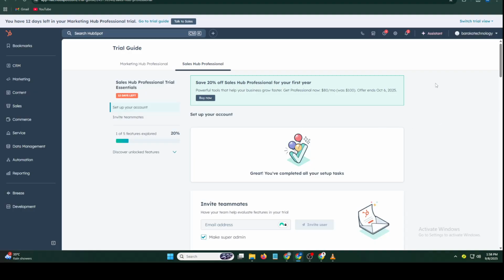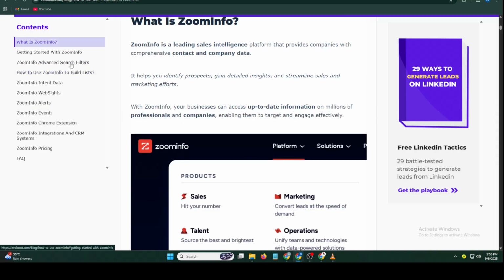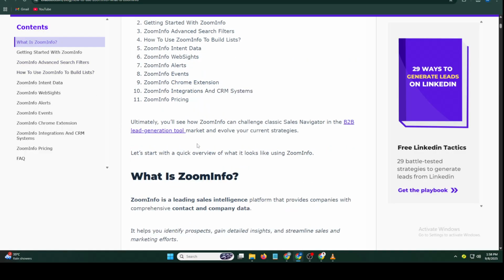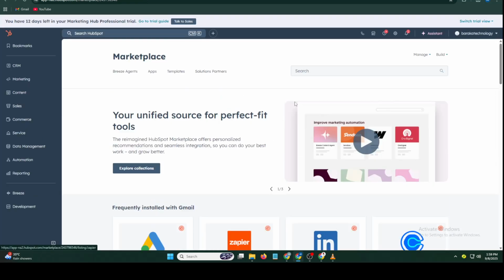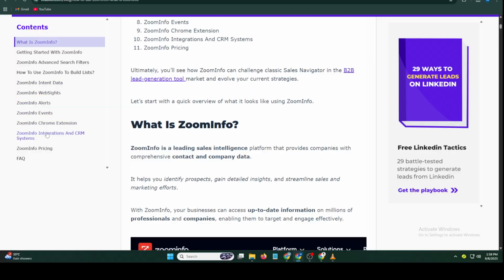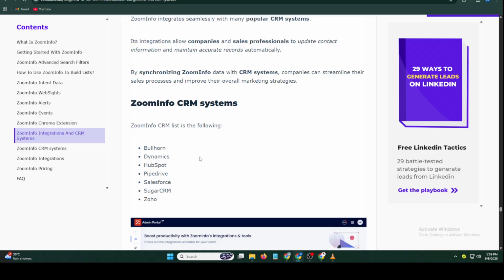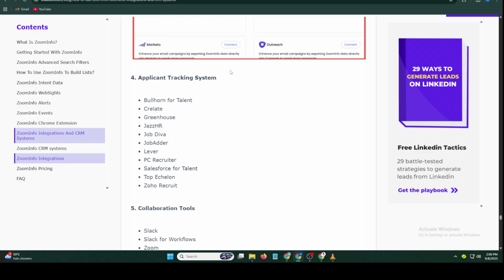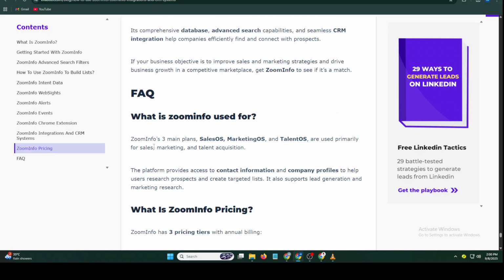How to Connect Zoominfo to Hubspot Integration - 2025 (Easy Guide)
How to Connect Zoominfo to Hubspot Integration
In this video, you will learn how to connect ZoomInfo to HubSpot integration step by step. We will guide you through the process of setting up ZoomInfo with HubSpot CRM, syncing contacts, leads, and data enrichment. This tutorial will help you easily integrate ZoomInfo with HubSpot for better sales automation, marketing, and lead management. Perfect for beginners who want to streamline workflows and boost productivity.